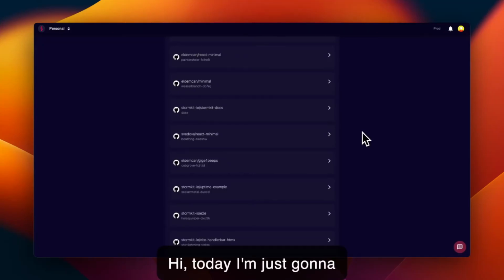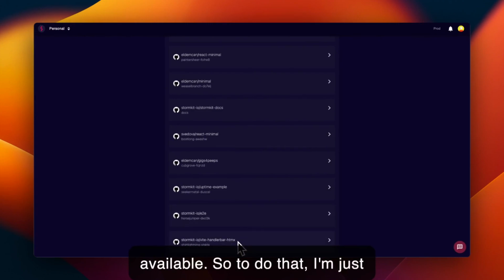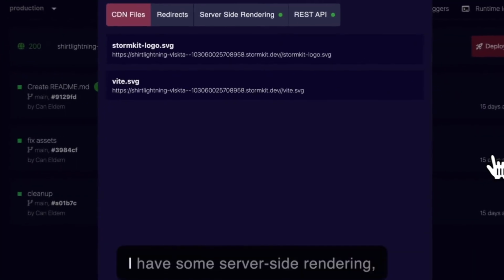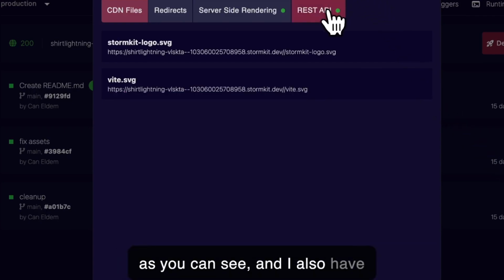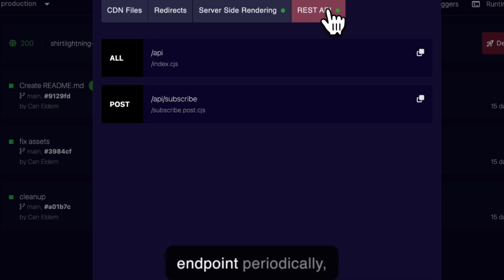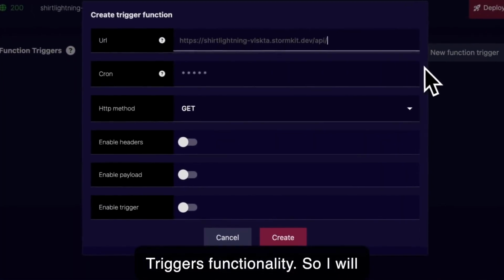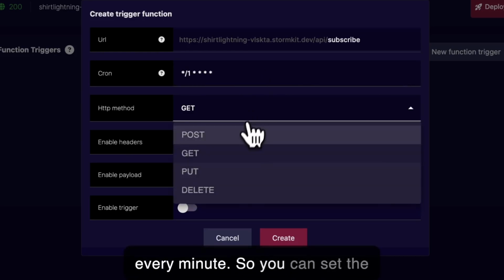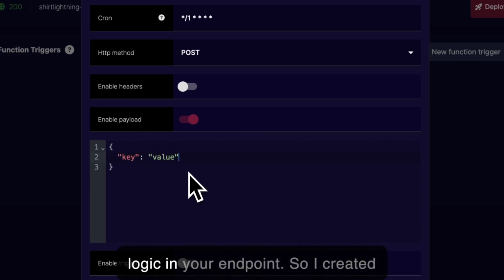Setting up cron jobs with Stormkit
In this video, we'll walk you through the step by step process of setting up cronjob for api endpoint using Stormkit. This feature can be used for  automatically fetch and update data from external APIs or databases at regular intervals, generate email and reports on a scheduled basis, create automatic backups of your application's data.